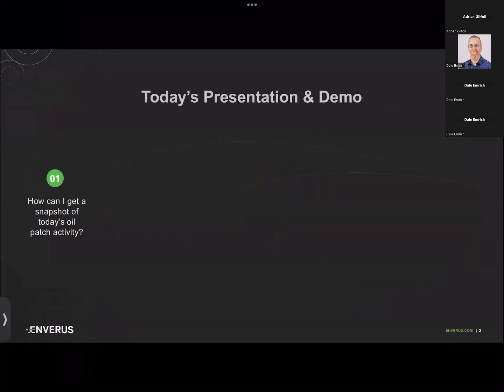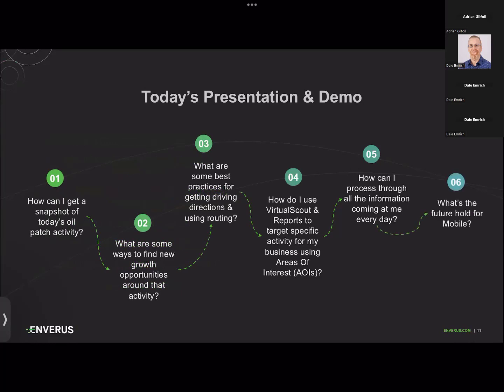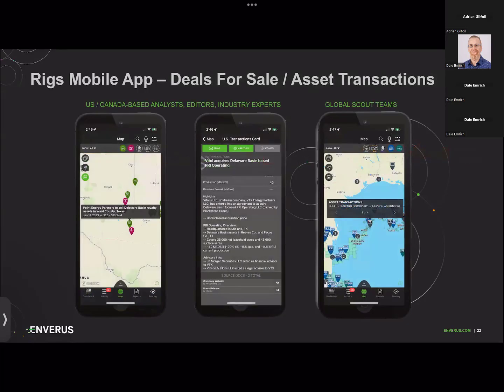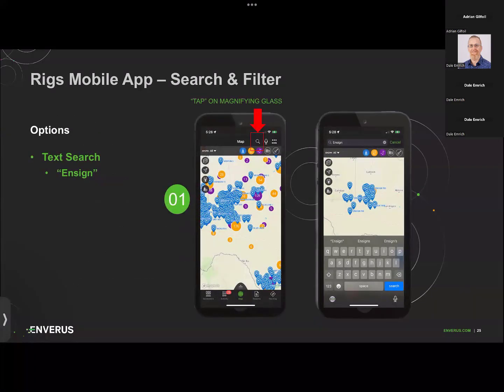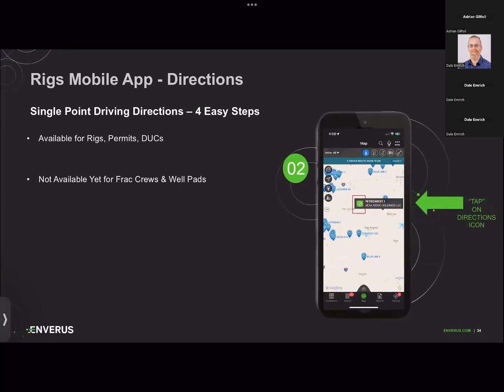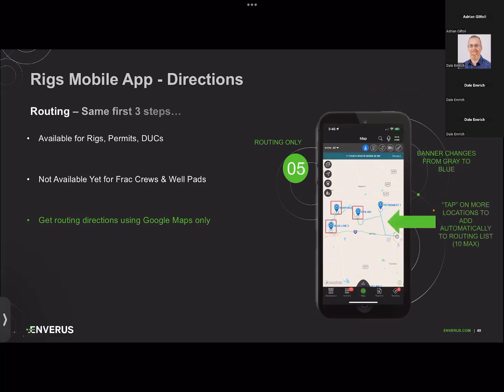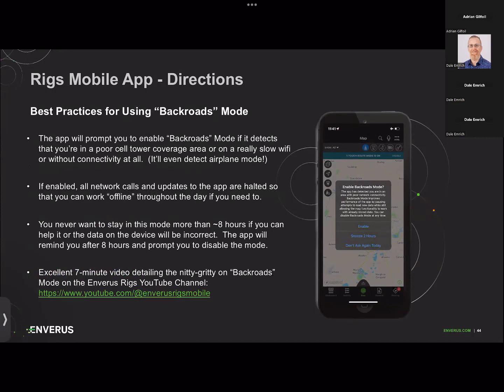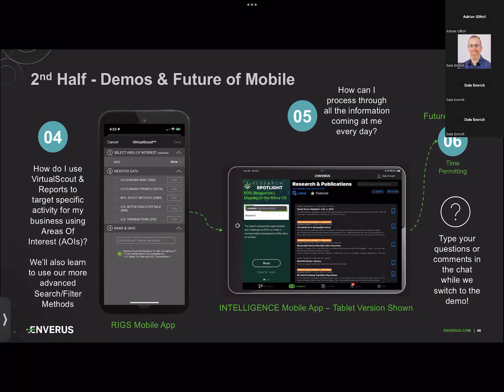FebruaryTrainingWebinar Part 1 of 3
This video is just over 17 minutes long and is the first part of 55 minutes of total content delivered via webinar format in February 2023 through the Enverus Learning & Development Program.

This first part covers 3 questions:  1.) How can I get a snapshot of today's oil patch activity?  2.) What are some ways to find new growth opportunities around that activity? 3.) What are some best practices for getting driving directions & using routing?